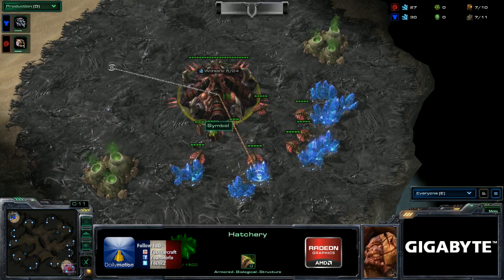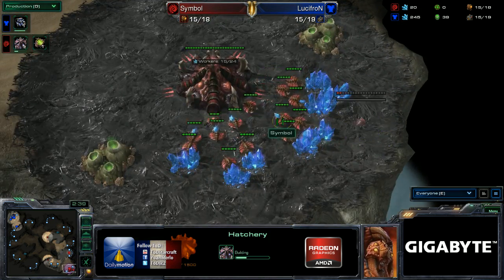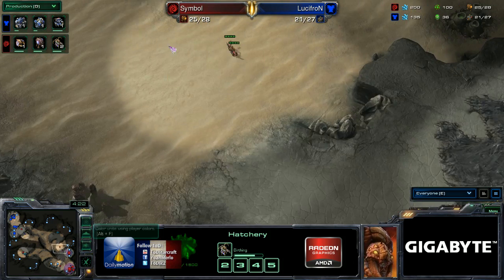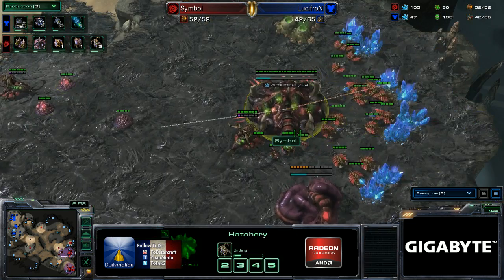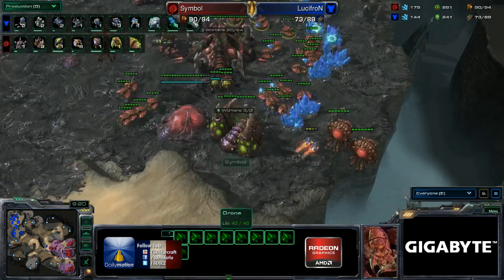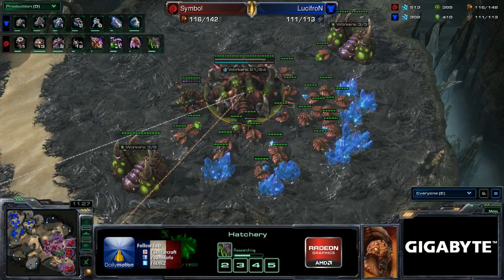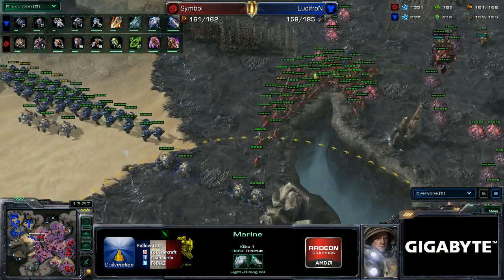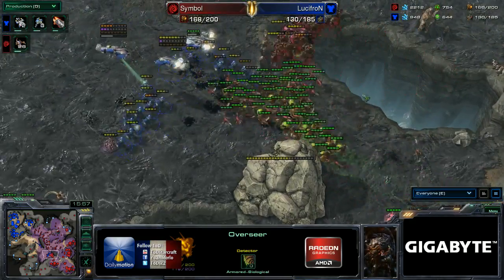Symbol vs LucifroN1